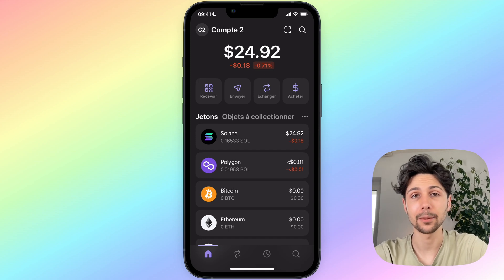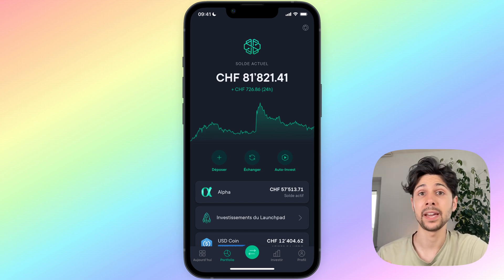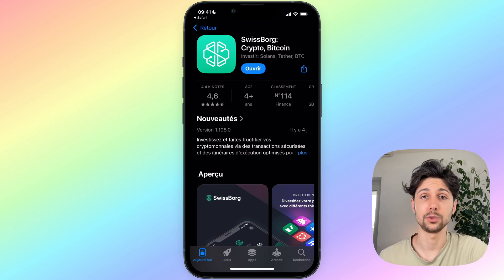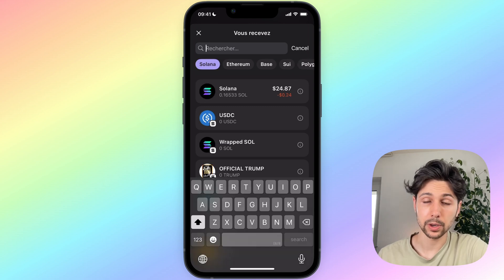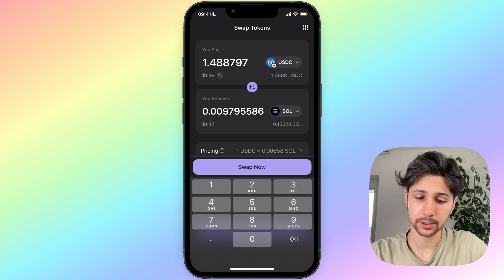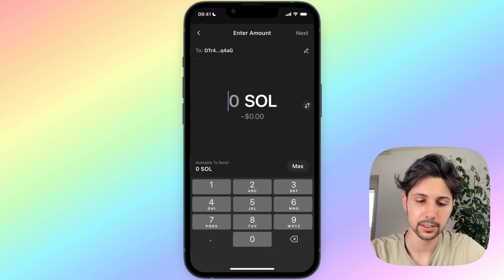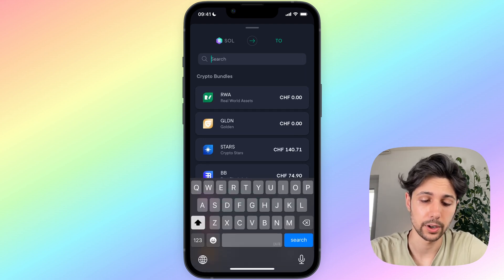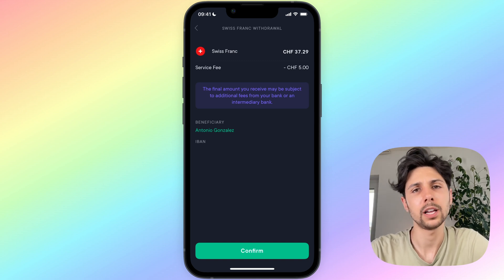How to Withdraw Money From Phantom Wallet to Bank Account | Easy Guide 2026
In this video, I’ll show you how to withdraw money from your Phantom Wallet to your bank account in just a few simple steps. Whether you’re new to Phantom or just looking for a quick way to move your SOL or other tokens to fiat, this video tutorial has you covered. I’ll explain how to connect your wallet, use a bridge or exchange like Binance or Coinbase, and make a smooth transfer to your bank. Perfect for beginners who want to cash out safely and easily using Phantom Wallet in 2026.

✅ Withdraw your Phantom funds easily with Swissborg — get up to €100 when you sign up!

We’ll also cover the basics of using Phantom Wallet, including how to send and receive Solana, and how to check your transaction history.